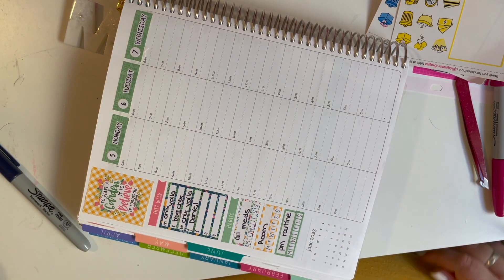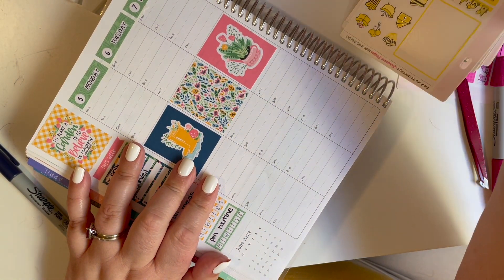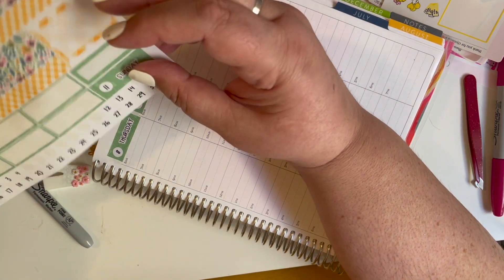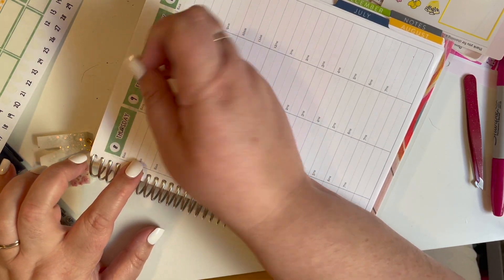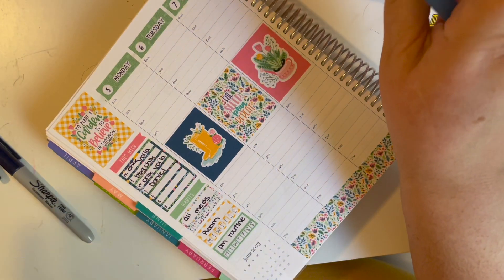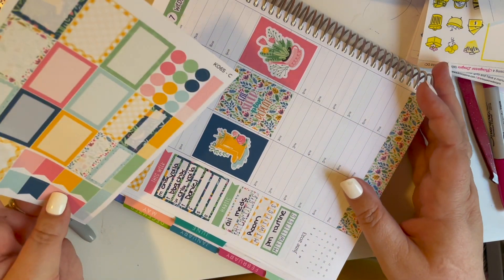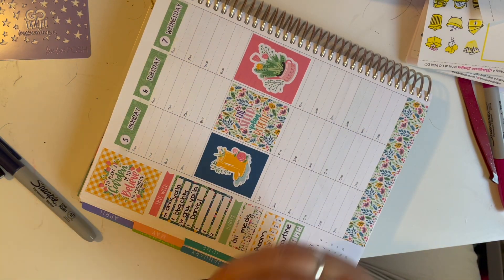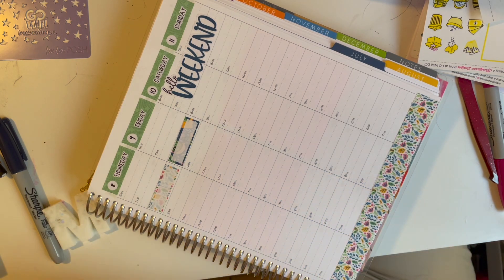Plan with Me June 5, 2023 Erin Condren Hourly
Come plan with me in my Erin Condren Hourly. Using Han Can Plan sticker kit.
Planning for the week ahead with work, life and a weekend of fun.